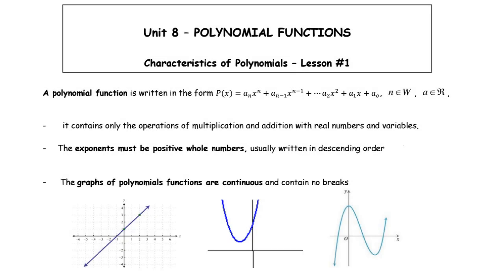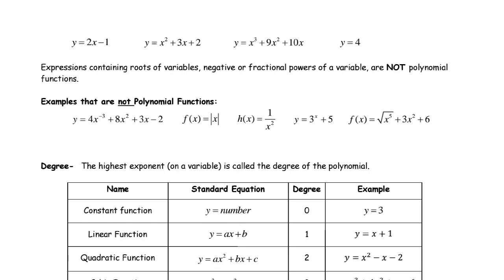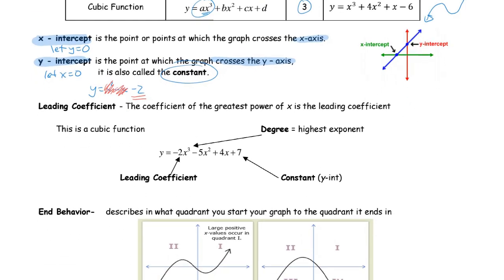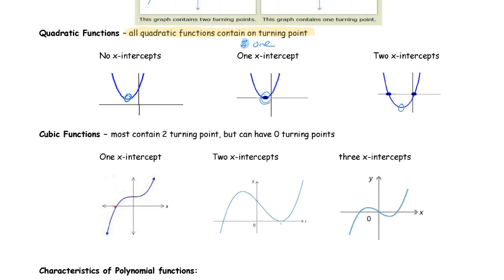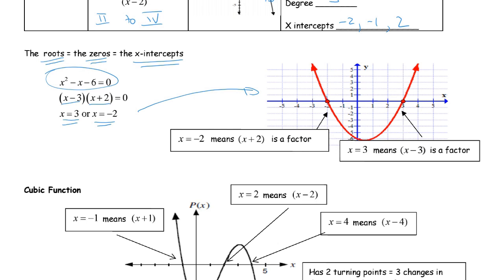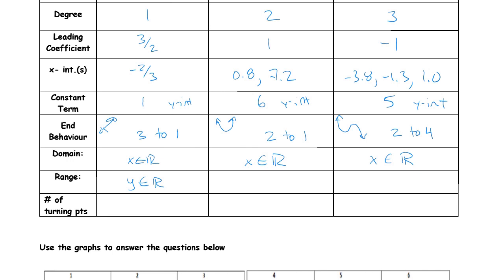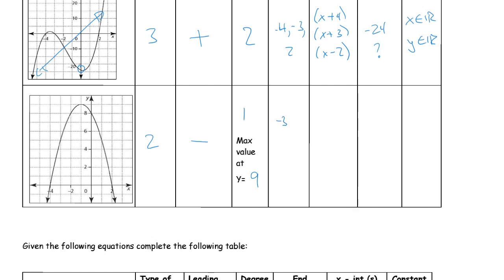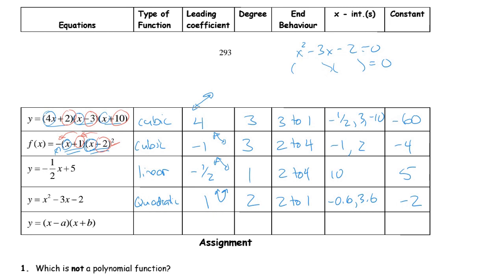Math 30 2 Characteristics of Polynomials Lesson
This video is about the characteristics of polynomials.